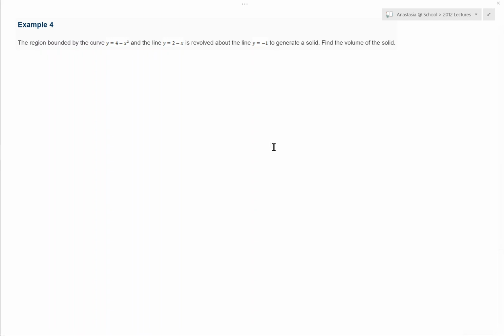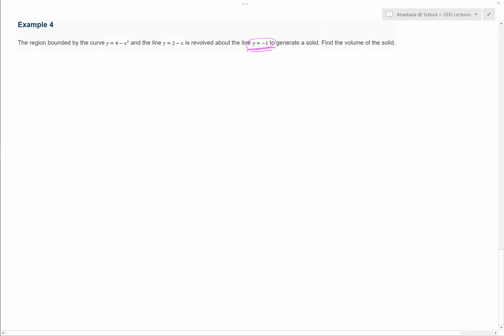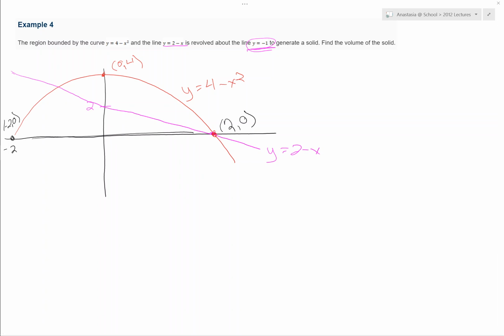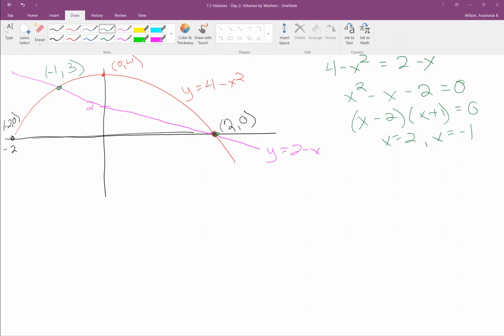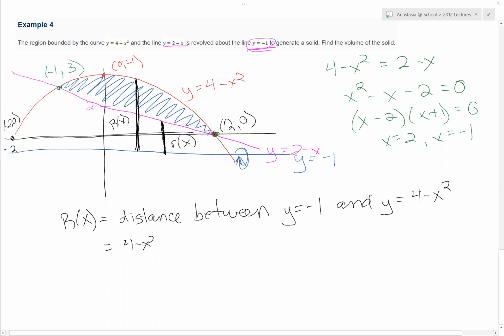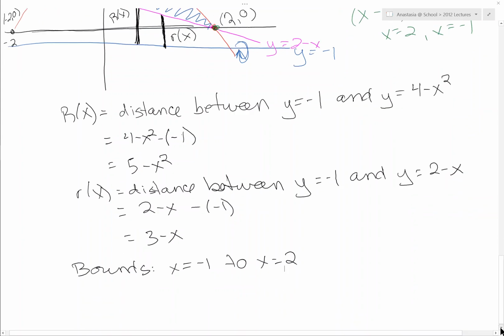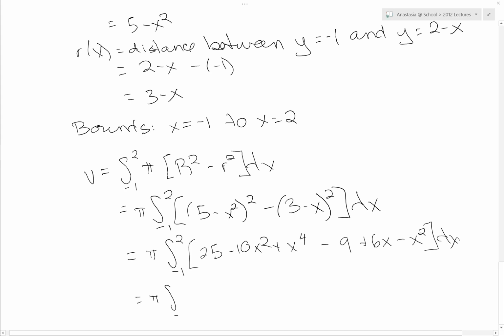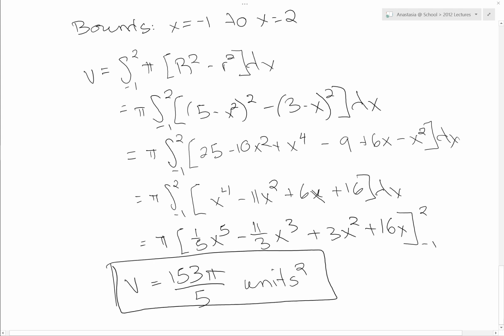AU MATH 2012 Dr. Wilson - Section 7.2 Volumes Example 4 Solution